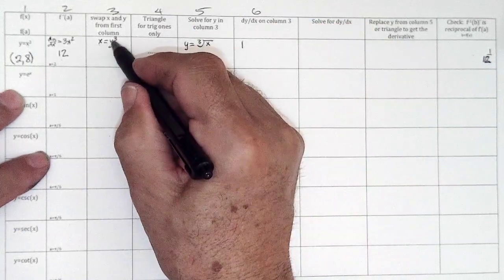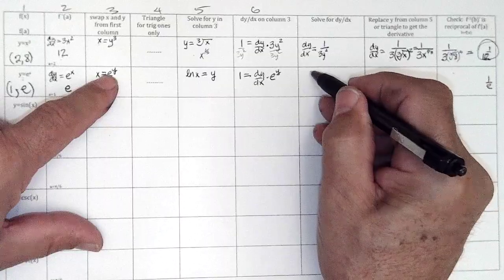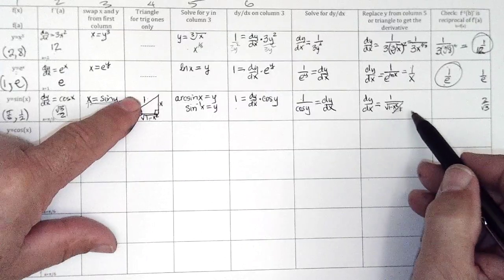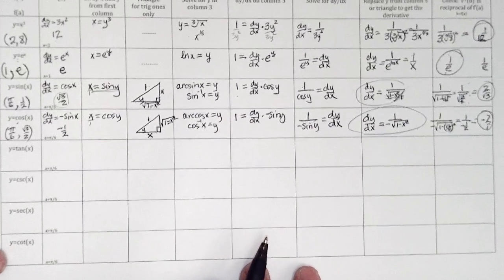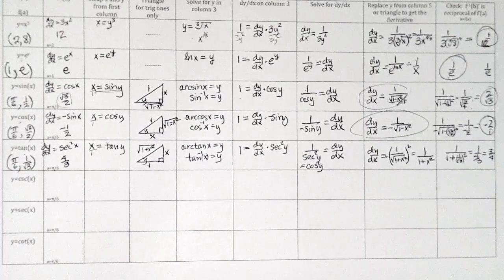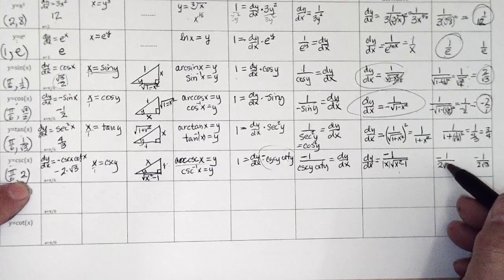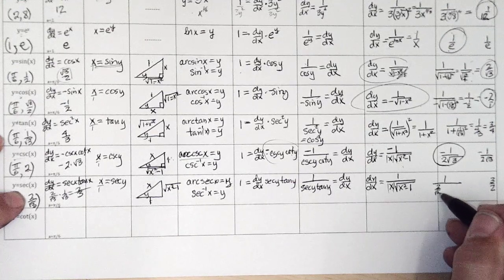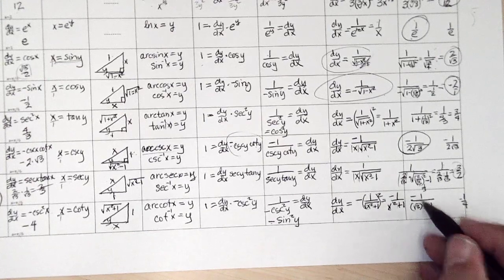173 Derivatives of inverses worksheet